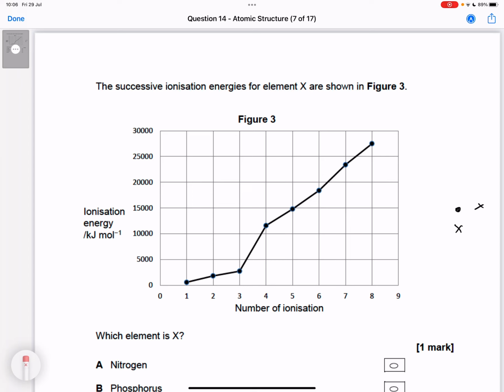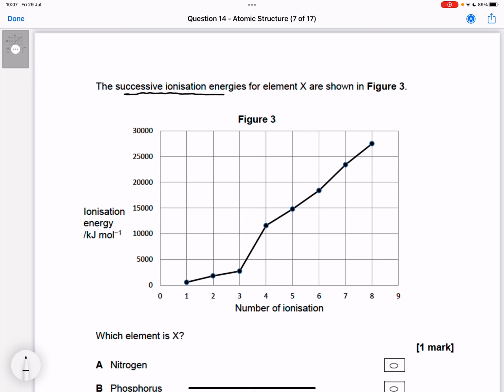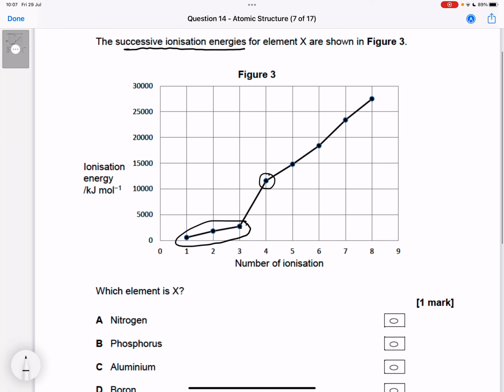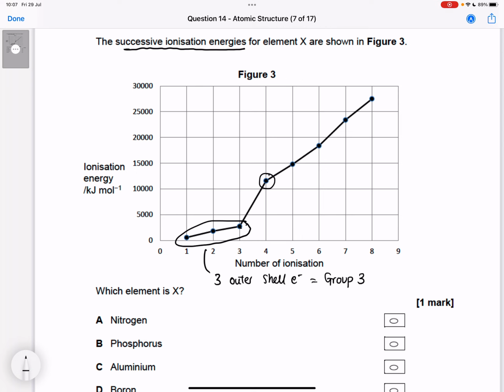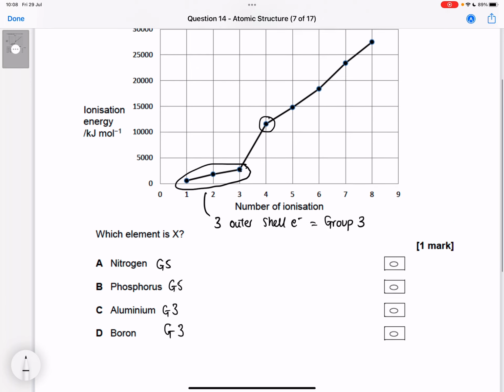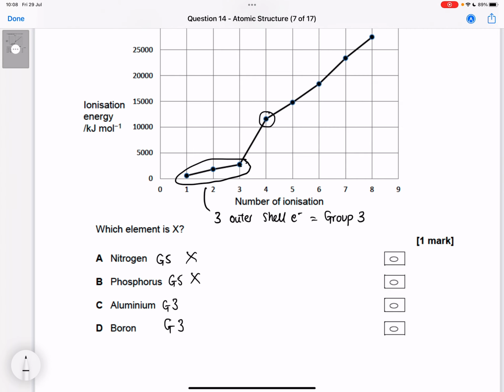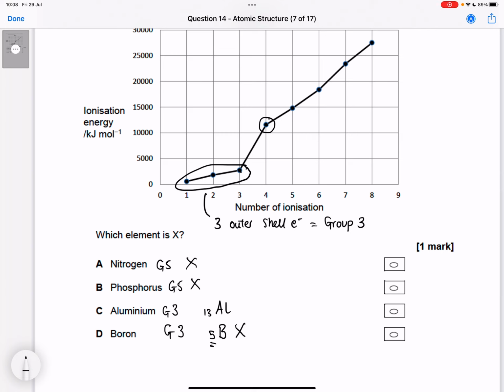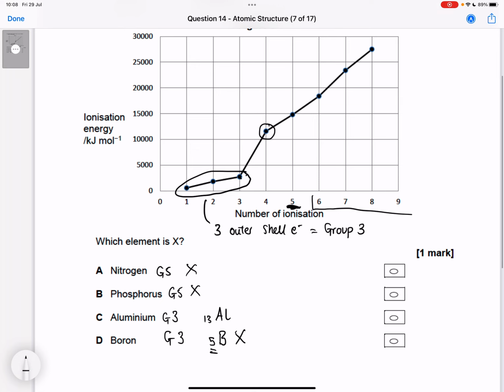2016 7404/1 Question 14